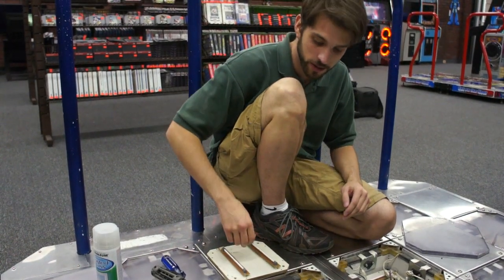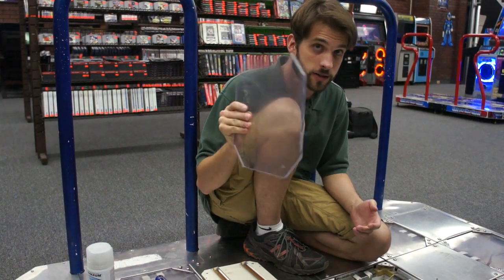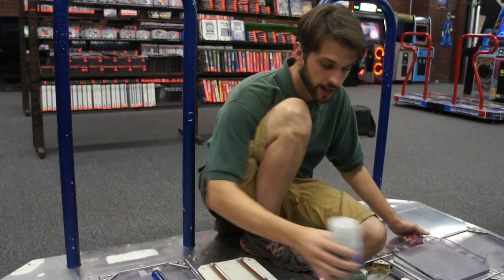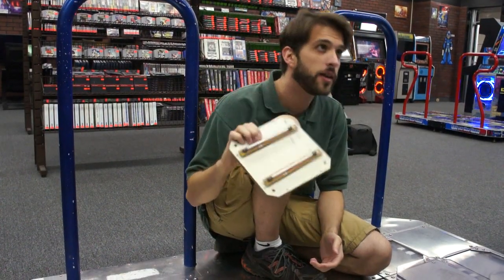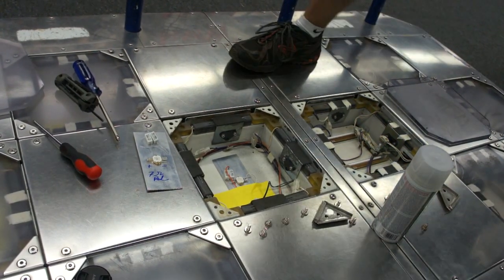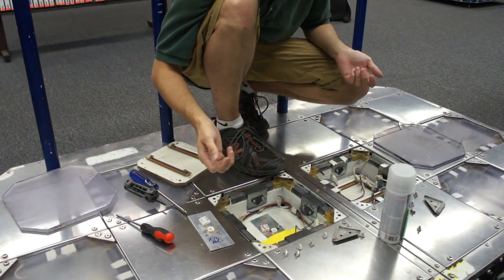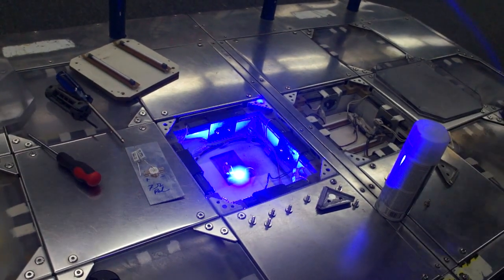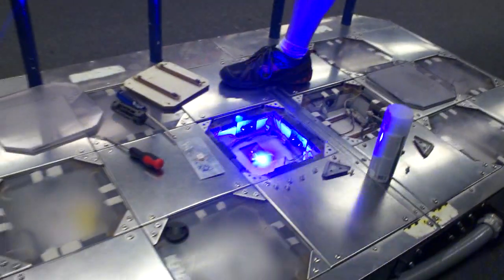A DDR Cabinet with 80 Watts of LED Upgrades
We started upgrade the DDR pads on the machine at Save Point in Westminster, MD.  We got several 10W LEDs from satisled, hooked them up to some resistors and dropped them right in.

We also used lexan from mcmaster carr to improve durability, and rust-oleum frosted glass spray to complete the look.

Howto:
Acquire 4 red, and 4 blue 10W leds.
Acquire 8 5 ohm, 10 watt resistors.
Acquire 4 2 ohm, 5(or 10) watt resistors.
Acquire thermal paste.
Acquire aluminum or copper sheets (should be at least 6-10 square inches) to place LEDs on, as a heat sink.

Put thermal paste on LEDs and mount LEDs to heat sink, you may want to use screws and bolts.

Connect the - side of the LED to the - side of the light control.
For RED LEDs:
Connect a 5 OHM and a 2 OHM resistor in series, then connect this to the positive terminal of the LED, the other side of the 5 and 2 ohm resistors, connect to the + terminal of the control.

Note: Do not place inside thick tape, make sure the heat sink, and resistors are well ventilated.